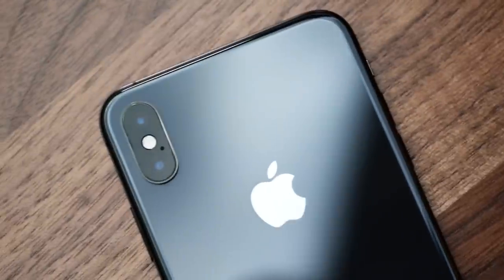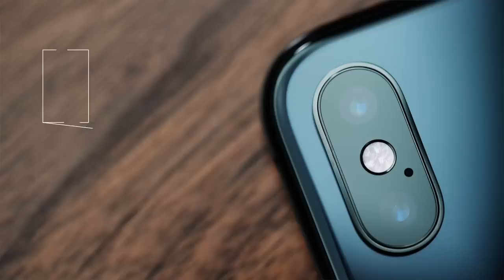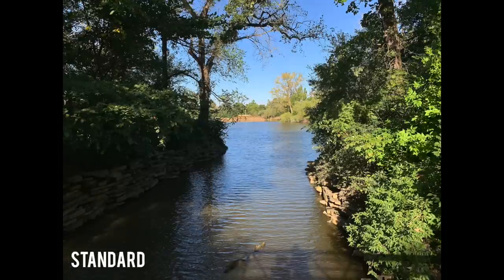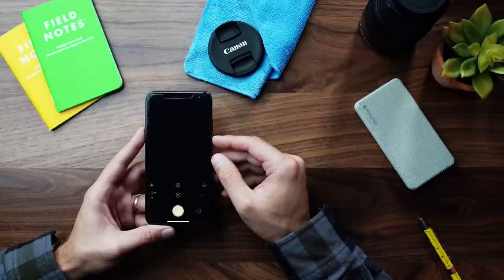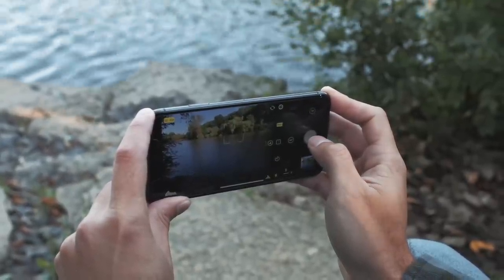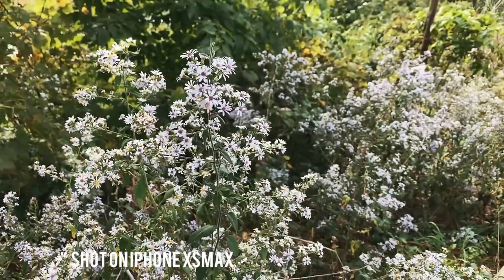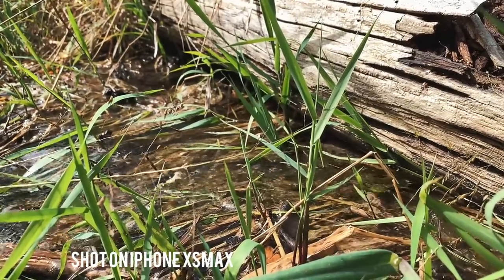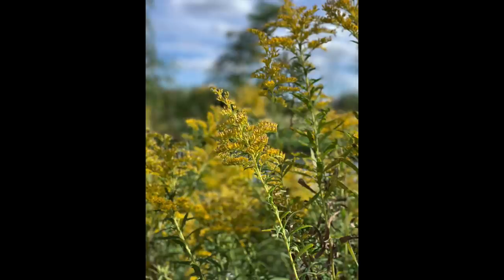iPhone XS Max Photography Review & Camera Tips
The camera on the iPhone Xs and Xs Max is capable of taking great photos and video. They have added some new features and in this video we look at how those features perform and highlight some tips to get the most out of the iPhone Xs camera.